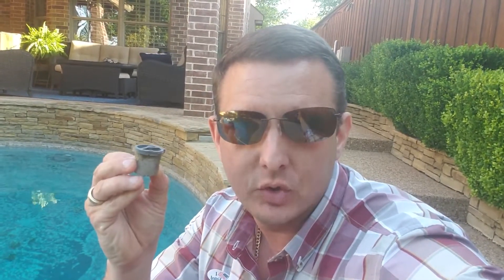Around the House with Mike Acquisto: Cleaning Your Pool Filter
Broker and Co-Owner of Acquisto Real Estate Mike Acquisto gives a quick tip on maximizing your pool filters efficiency.
Cleaning Your Pool Filter